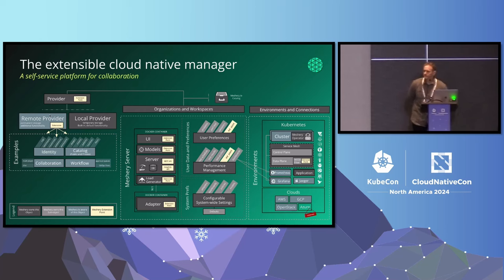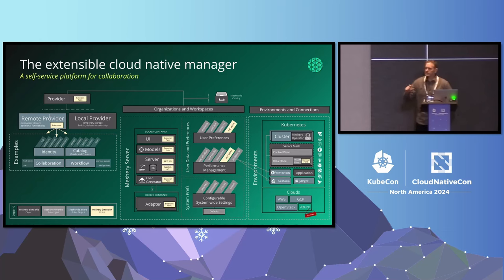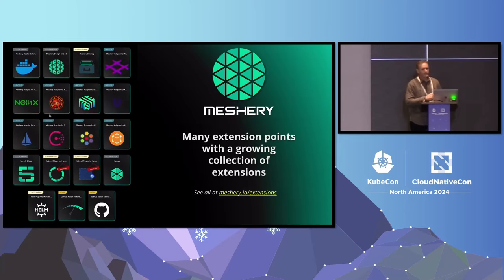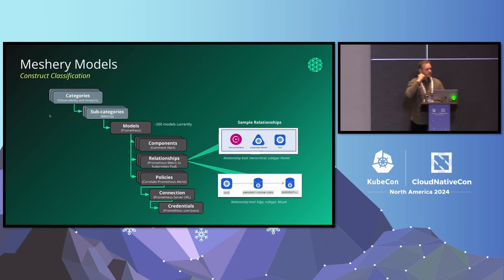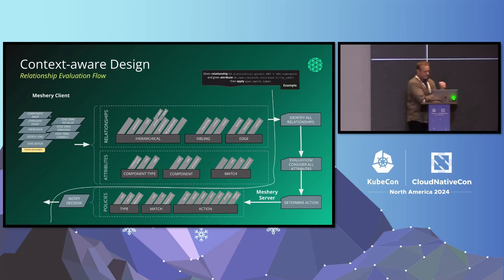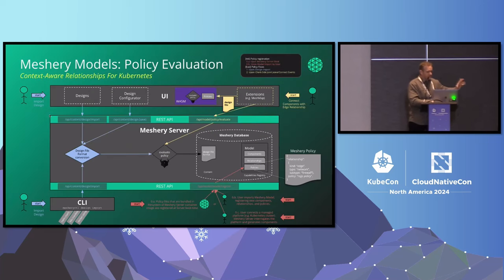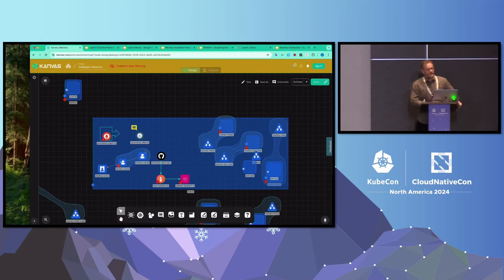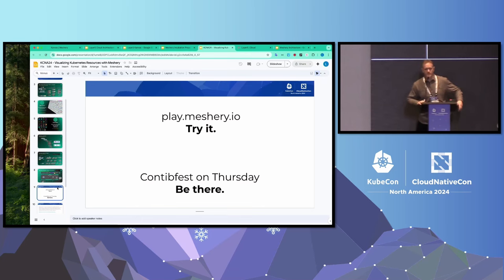Meshery: Visualizing Kubernetes Resource Relationships with Meshery | Project Lightning Talk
Meshery and its extensions empower you to navigate cloud native infrastructure in complex environments. This lighting talk delves into the human-computer interaction (HCI) principles that underpin MeshMap's intuitive visualization of Kubernetes resources and the various forms of inter/relationships with other CNCF projects' resources.

Human-Computer Interaction Principles in Meshery:

- Cognitive Load: How Meshery reduces cognitive load by presenting complex information in a structured and visually digestible manner.
- Mental Models: How Meshery aligns with users' mental models of Kubernetes environments, facilitating comprehension and navigation.
- Visual Perception: How Meshery leverages visual cues, colors, and layout to guide users' attention and highlight critical information.